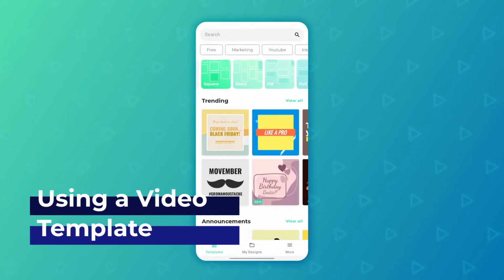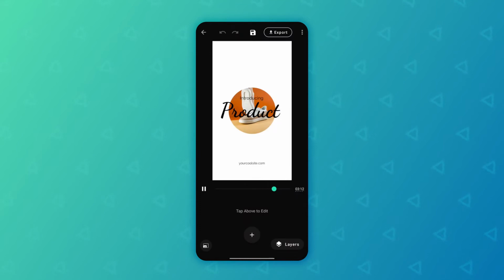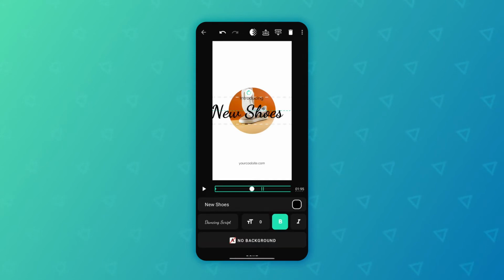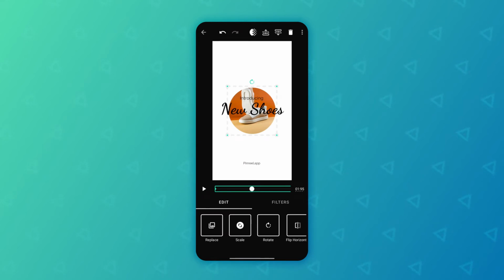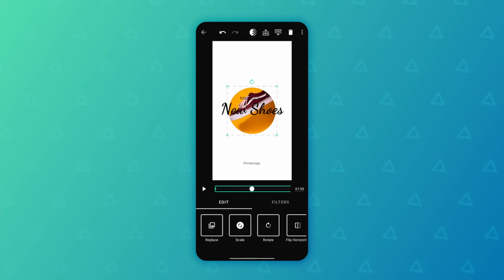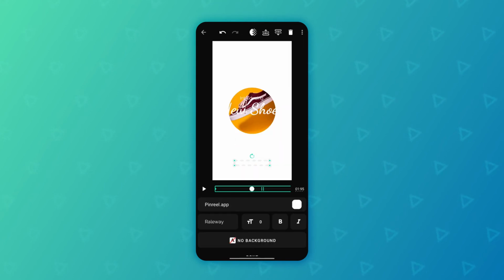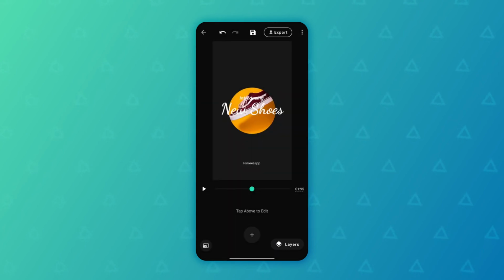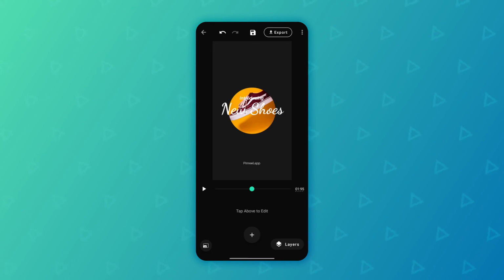How To Create ANIMATED INSTAGRAM REELS Video using FREE templates!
Learn HOW TO CREATE ANIMATED INSTAGRAM REELS Video using FREE templates!

IN this video tutorial we see how to create instagram reels video. We show how one can use free templates to create creative instagram reels or animated instagram stories! Perfect if you are interested in how to create instagram reel including animated instagram reels!

With pre-made professional video templates you can animate videos fast! This is a tutorial about how to create instagram reels video or any other animated video post using Pinreel app.

How to create instagram reels video is obviously something that interests you and other individuals so we made this video about this topic, using free templates from Pinreel.

Chapters:

0:00 Intro
0:20 Choosing an Animated Instagram Stories Template
0:46 Editing Animated Video Template
1:00 Animated Text in Instagram Reels or Stories
1:46 Adding a hashtag in Instagram Reel
2:00 Changing photo in the stories template
3:30 Change Animated Video Background Color
4:09 Export & Share Animated Instagram Story

Follow our videos regarding how to create instagram reels video and also various other comparable subjects on

If you were looking for more details about creative instagram reels or how to create an instagram reel did this video assistance?

Possibly you wish to comment listed below and let us know what else we can assist you with or info on how to create instagram reels video.